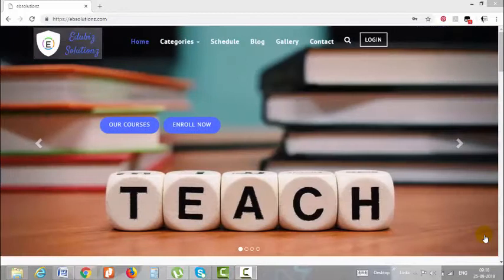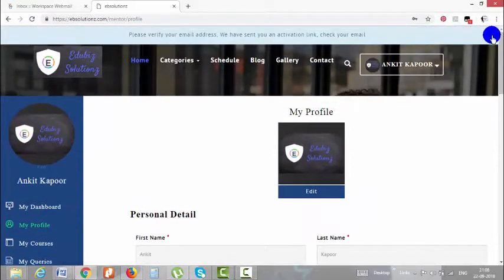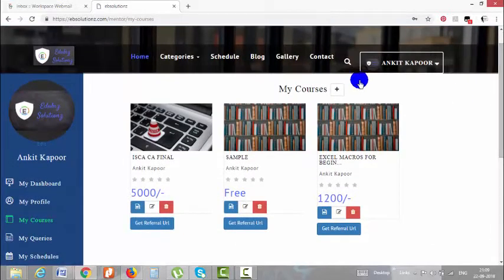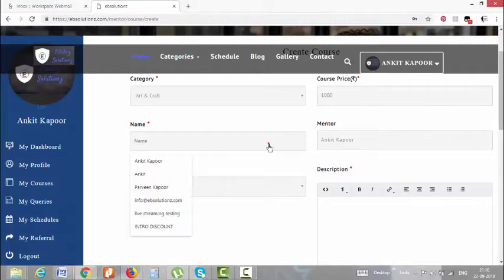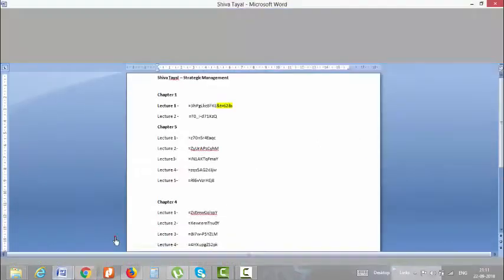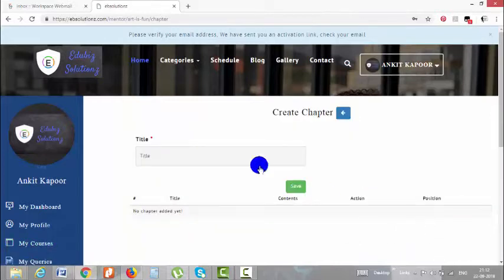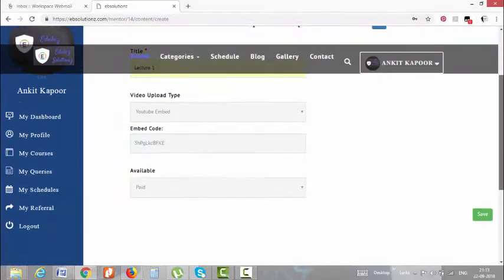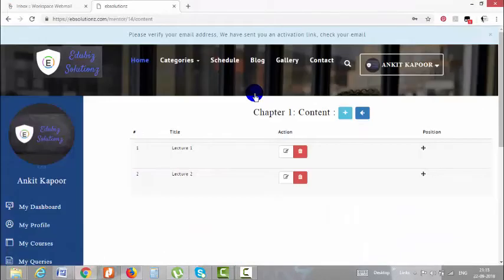Mentor Registration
If you have desire to spread the knowledge, then you can do the same by registering yourself as an mentor on the website.

See Our video which will help you to understand the basic procedures to register on the website and some precautions which you need to take while doing so.

This video will also brief you about important terms & conditions, referral and discount coupons, linking procedure from you-tube server.

Register as an Mentor :-